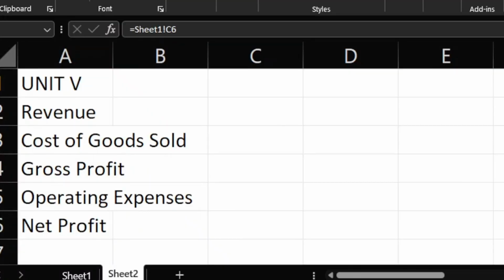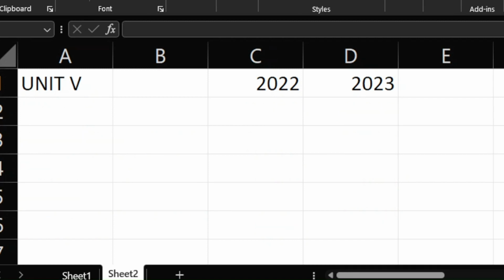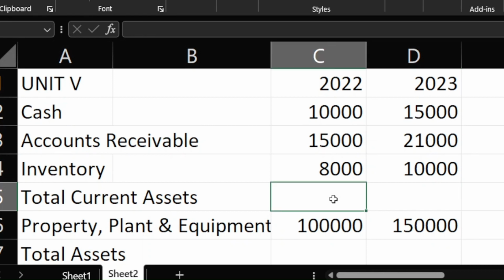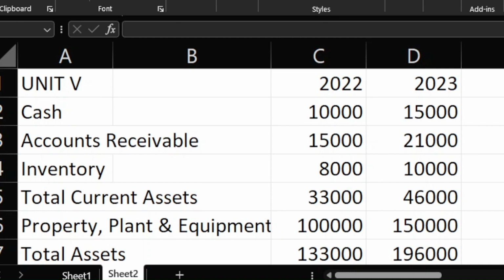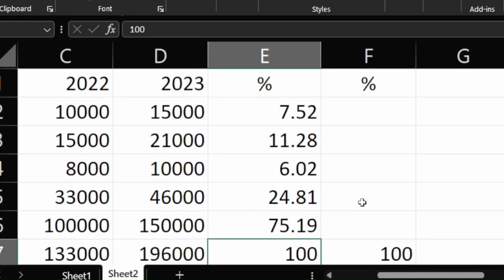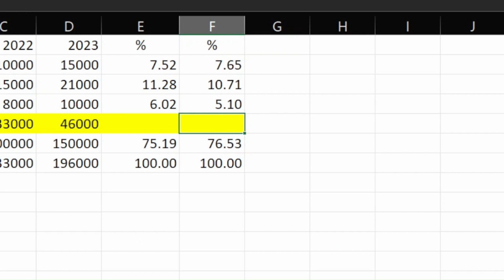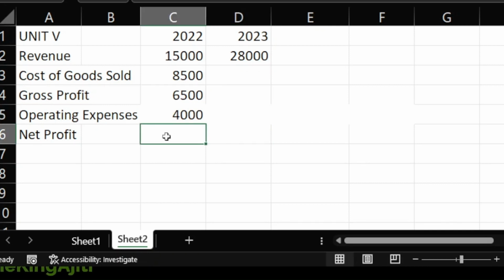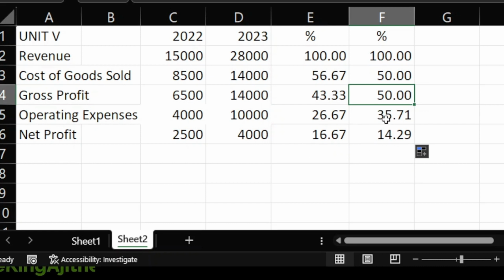Financial Statement Analysis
Common Size Analysis